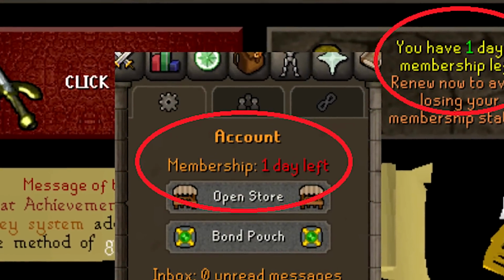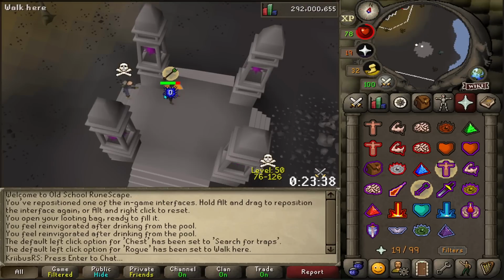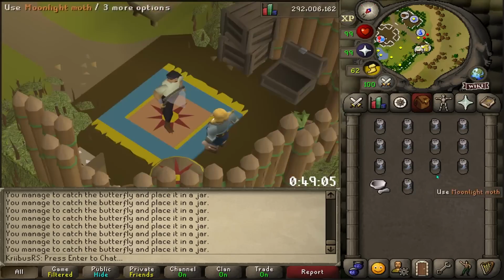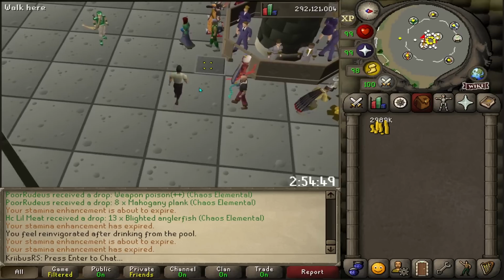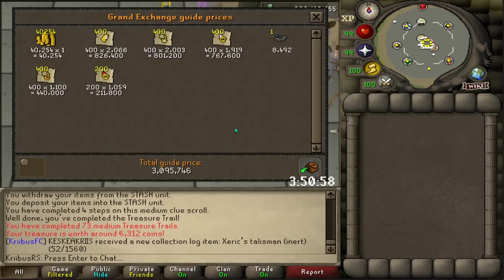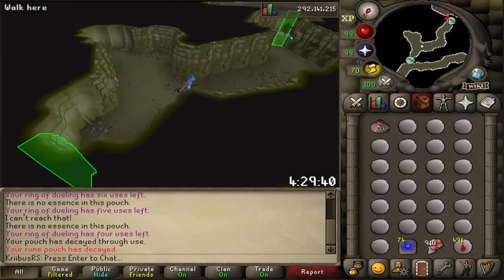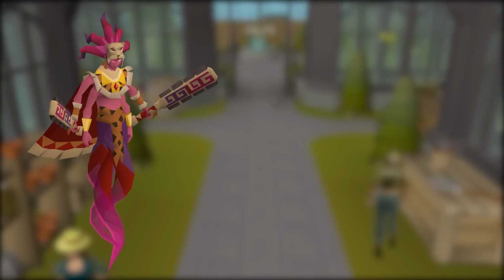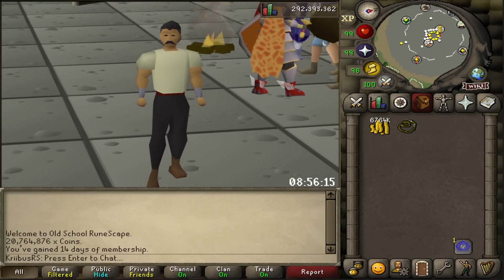Best Mid Game Money Makers - Get a Bond Very Fast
In this video I will show you how to get a bond on your mid level account in just under 10 hours, I will do different money makers that involve skilling, combat, clue scrolls and much more. I will also show you the best money makers in oldschool runescape and how to get the fastest GP

➡️In-Game Clan Chat: KriibusFC

00:00 Runescape Bond Challenge
00:25 Whiteberries
1:50 Rogue's Chest
3:24 Moonlight Moth's
6:40 Agility FC
8:28 Cam Torum Jewellery
9:39 Blood Runes
10:53 Blood Moon

Runescape and Old School Runescape are MMORPG by Jagex LTD. Runescape & Old School Runescape both have an active playerbase of thousands of players online every single day. Both games consist of multiple skills, bosses, quests, minigames and adventures to explore.